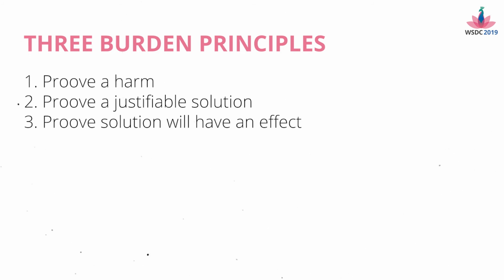WSDC New Nation Ep. 7